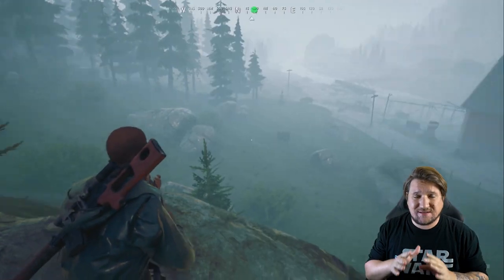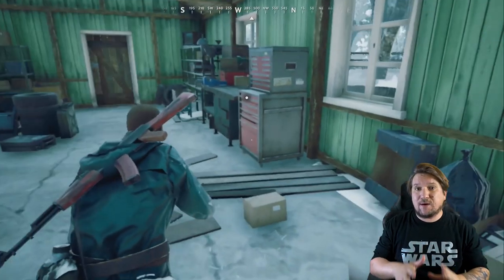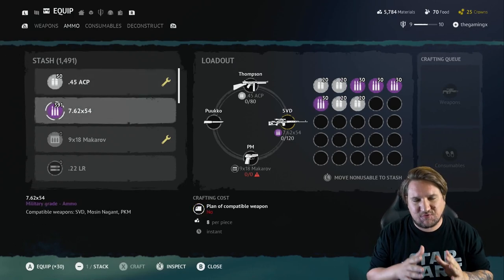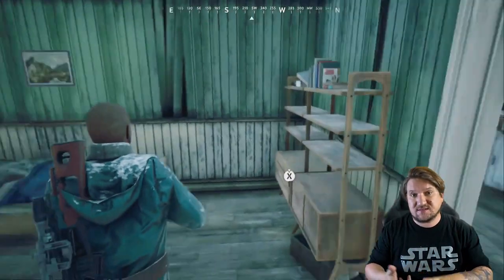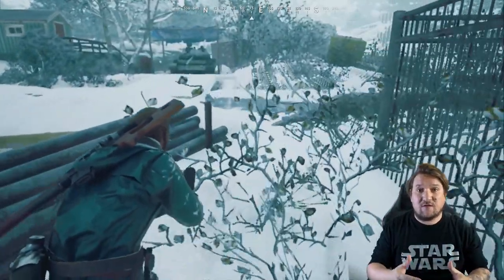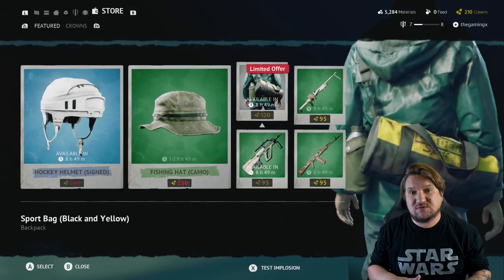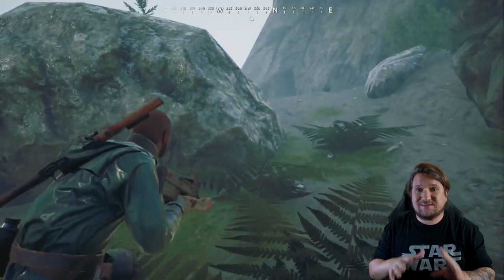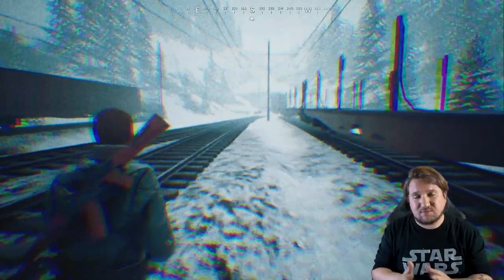VIGOR Nintendo Switch - EVERYTHING you need to know! A Beginners Guide!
With the Beta releasing this morning we wanted to check out Vigor on the Nintendo Switch. How does it play? What do beginners need to know? How is this free to play? Can we win a match? How does it compare to Vigor on the xbox? Let's find out in our beginners guide all with Vigor Nintendo Switch gameplay!

developers and publishers:
Where to buy it: Coming Soon